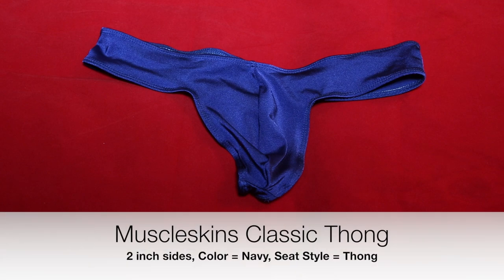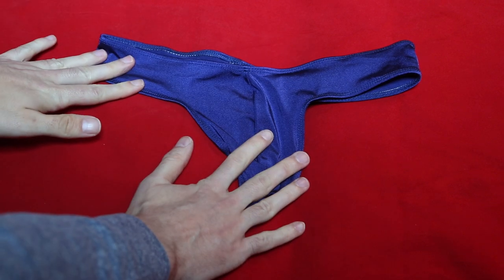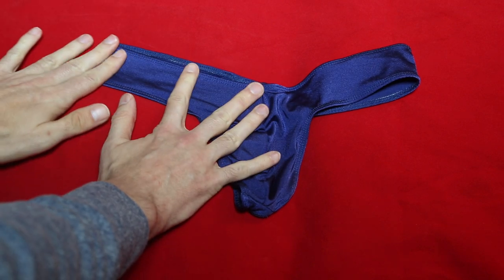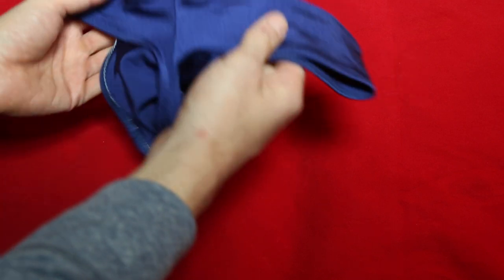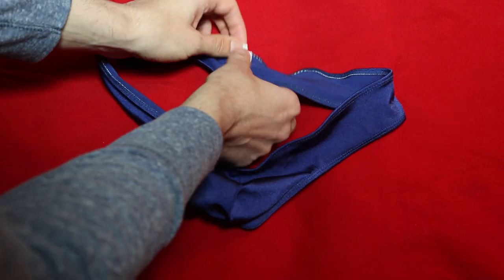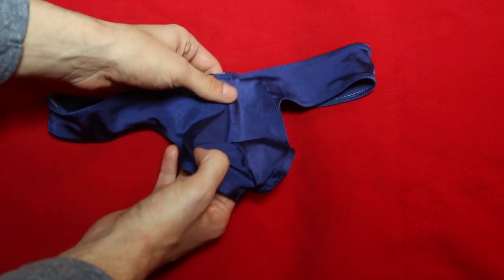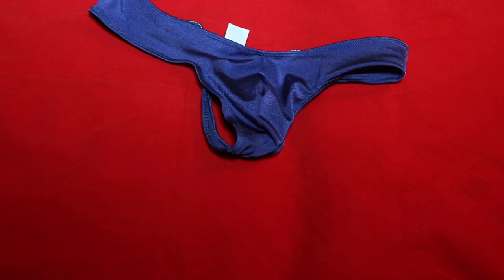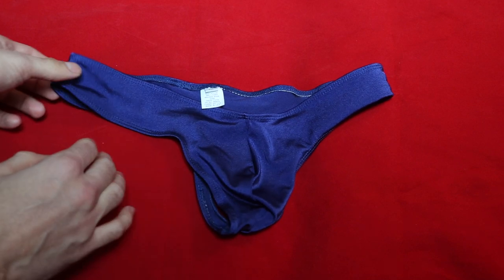Muscleskins Classic Thong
This video is about an initial review of a Muscleskins Classic Thong.  It can be used as swimwear or underwear.  More content